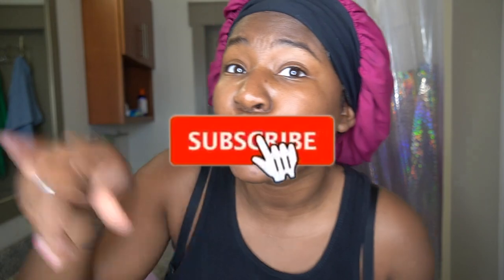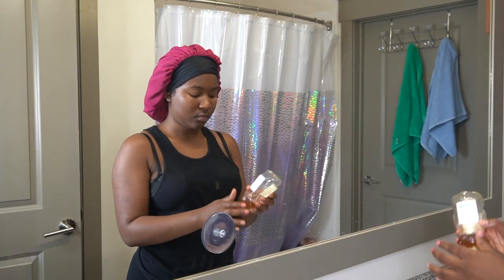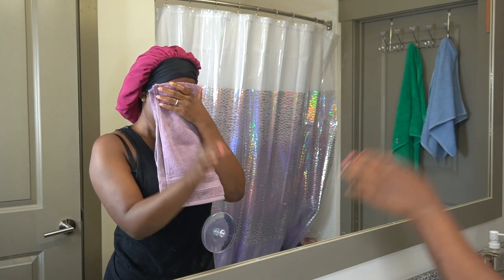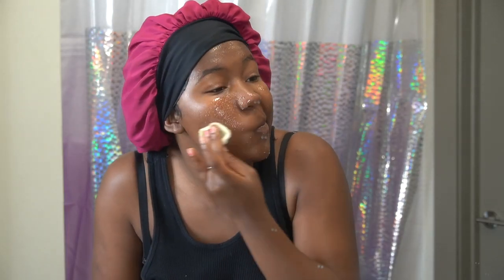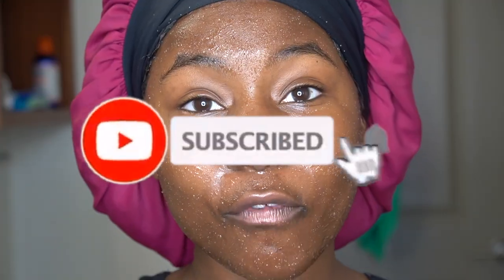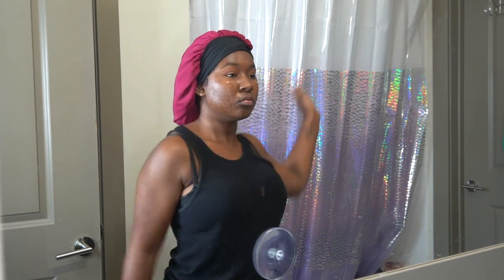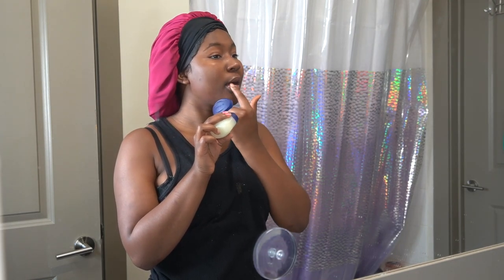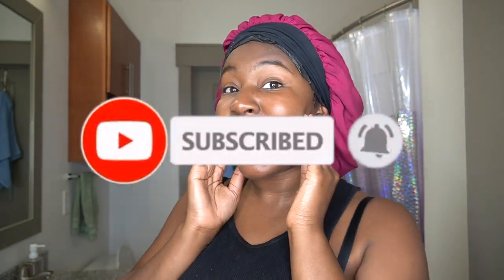I TRIED DIY LEMON AND HONEY FACE MASK FOR CLEAR SKIN | IAMJUSTAIRI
Having trouble clearing your sensitive skin, acne, acne scars, discoloration, or uneven skin tone? This DIY honey & lemon mask will help clear your skin fast & naturally!

Serving sizes:
Lemon - 1oz
Honey - 2oz

The combination of honey and lemon is excellent for glowing and healthy skin.

Mix equal quantities of honey and lemon juice and apply it all over the face. Leave it for 20 minutes and wash it off with cold water. This will not just lighten the skin tone, but will also keep the skin supple and glowing. Many people use lemon and honey face mask as home treatment.

t contains anti-inflammatory and antibacterial properties which penetrate deeply into the skin to absorb impurities from the pores. It also keeps the skin fresh, smooth and wrinkle free.

Works as a great exfoliator to get rid of acne, sun burn and other blemishes.